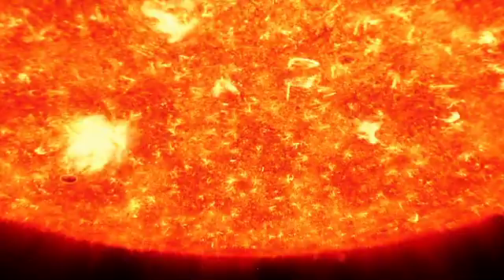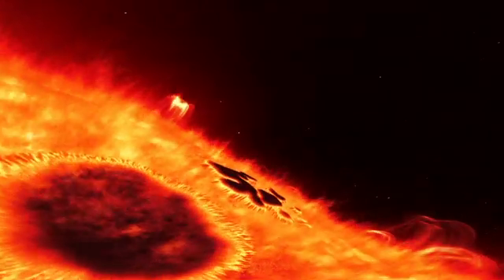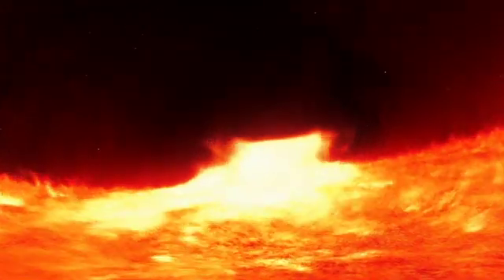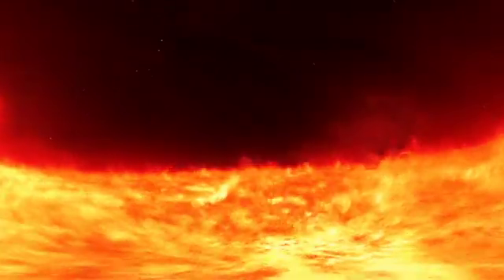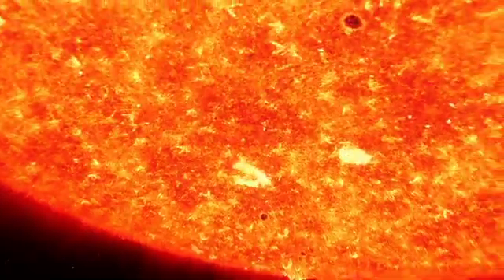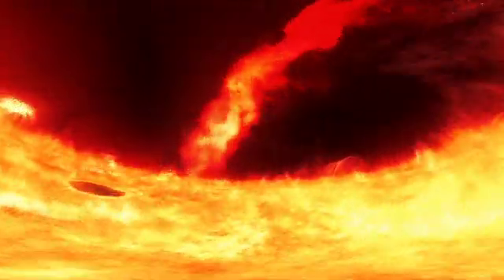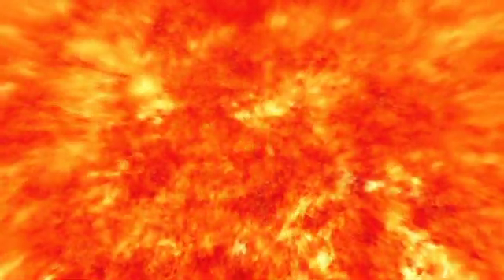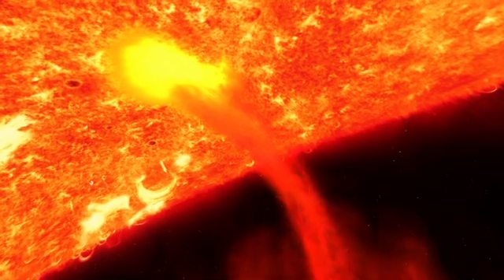Solar Quest Sun - Buhl Planetarium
Solar Quest for Buhl Planetarium at Carnegie Science Center… a NASA funded fulldome planetarium program about the Sun and the Solar Dynamic Observatory [SDO].  An immersive view of the Sun had to be simulated to work along-side the incredible high-definition solar imagery the SDO spacecraft was capturing.  Five months of production work requiring use of fluid dynamics tools to simulate the Sun’s surface and multi-CPU render servers to create several minutes of 4K imagery to fill the planetarium dome with a dramatic look at the Sun.